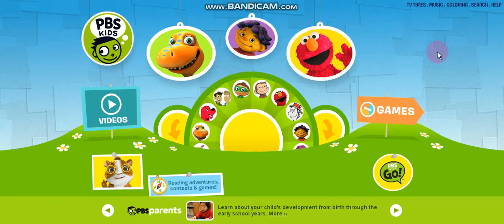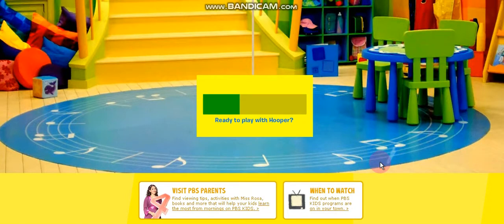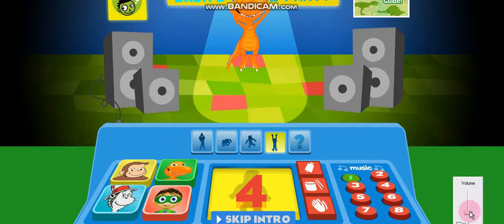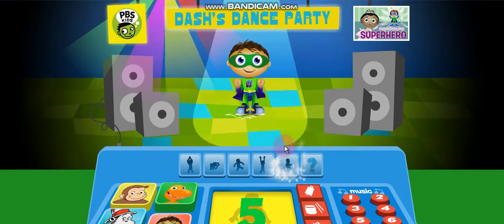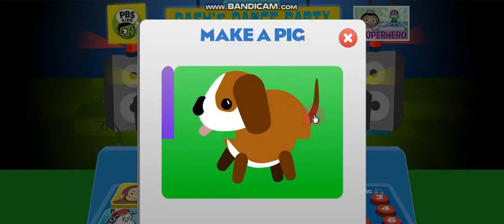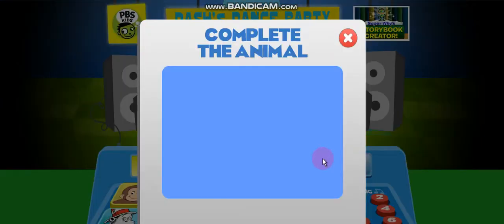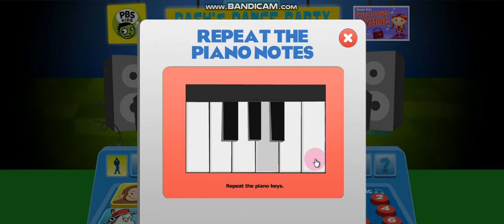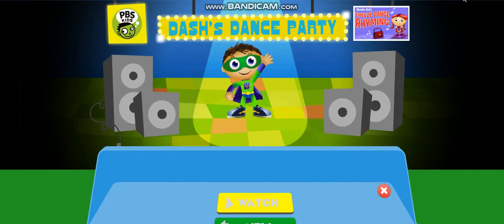Dash's Dance Party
The Best Game On PBS Kids Along With Dot's Story Factory. I Recommend You Play This Game.